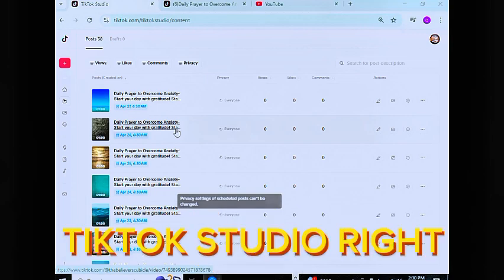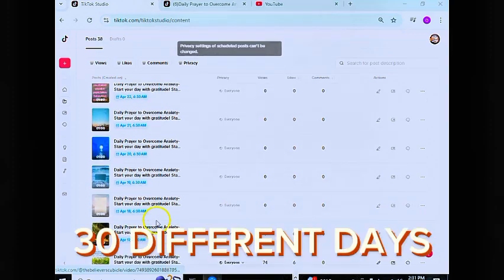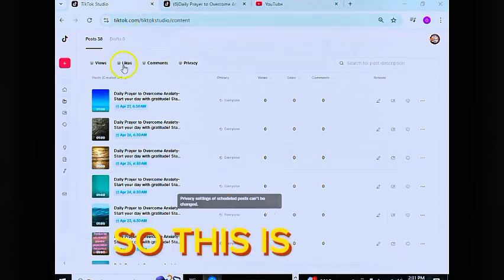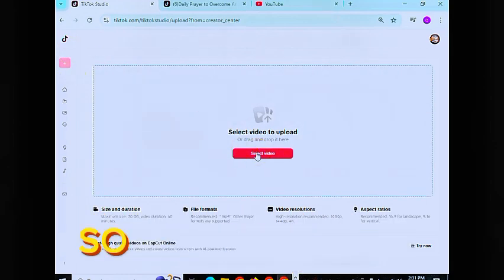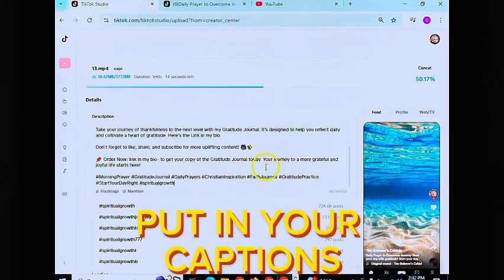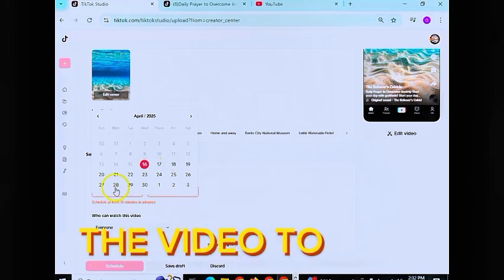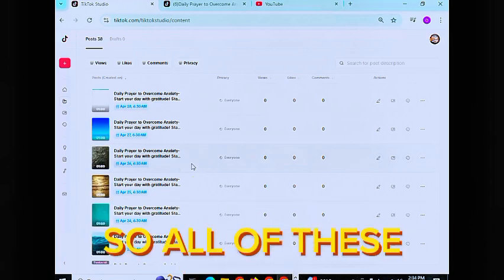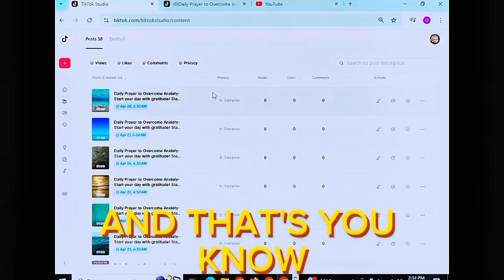How To Schedule TikTok Videos-Schedule a 30days posts on Tiktok within minutes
Want to grow on TikTok without posting every single day?

The secret is scheduling your TikTok videos! Batch-create your content and schedule them all in one go — no more daily posting stress.

Here's how to schedule your videos on Tiktok

This trick saves you time and helps keep your account active, even when you’re offline.